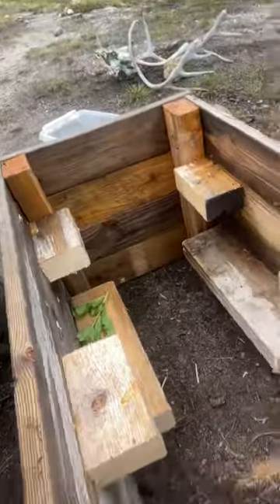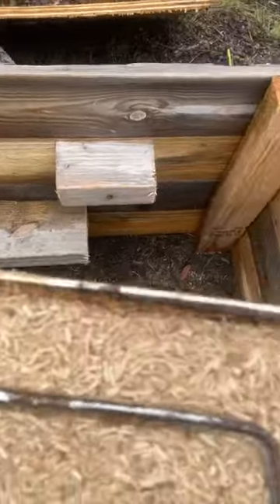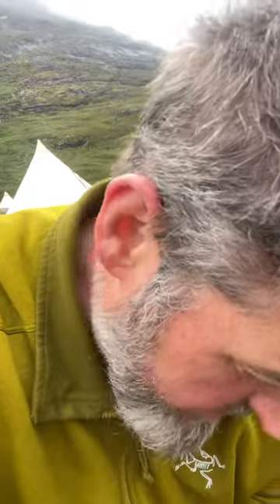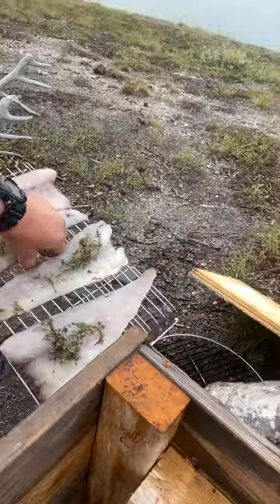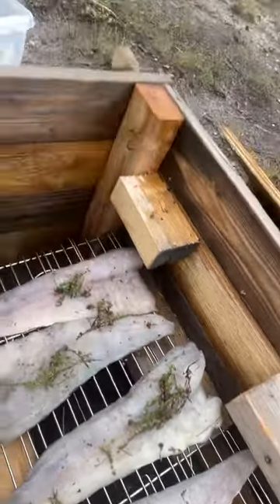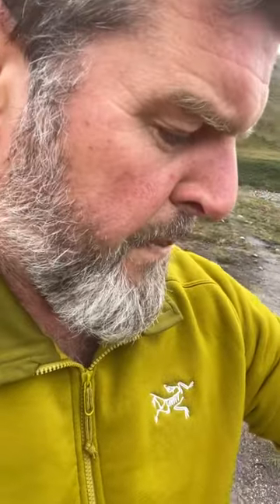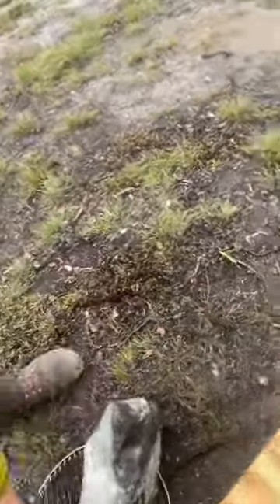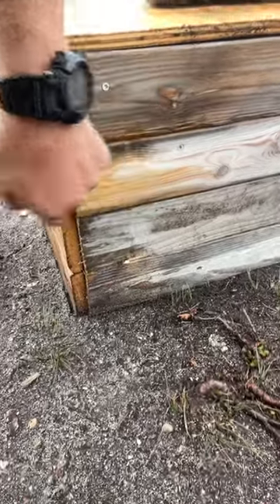Cold smoking in Greenland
The fjord is packed full of cod, caught a few, salted for 6 hours then into my makeshift cold smoke box with a Pro Q cold smoke fuse!